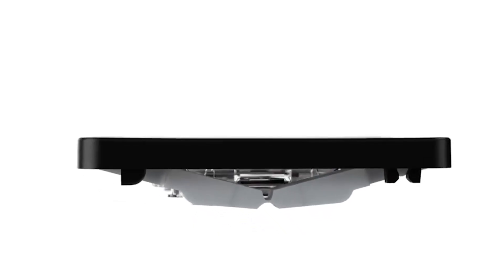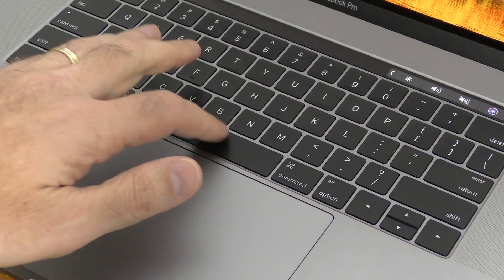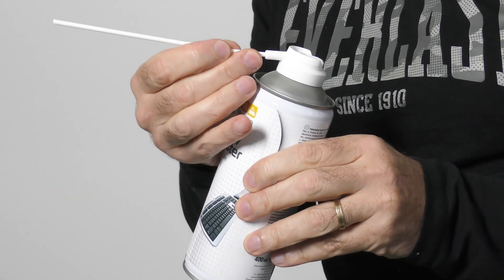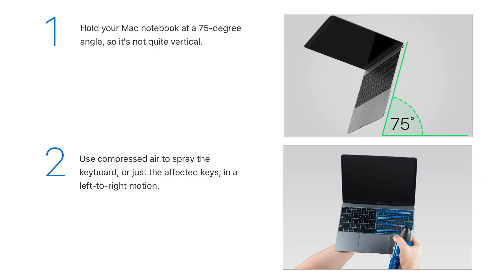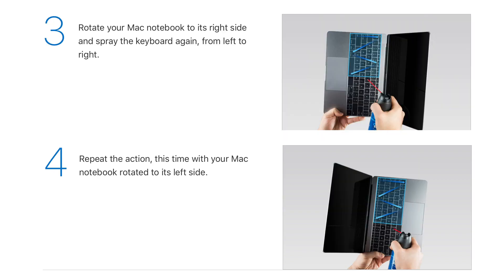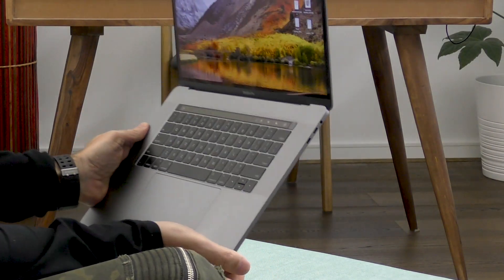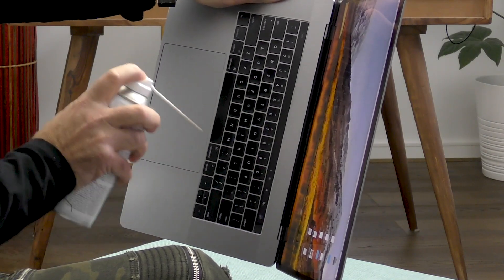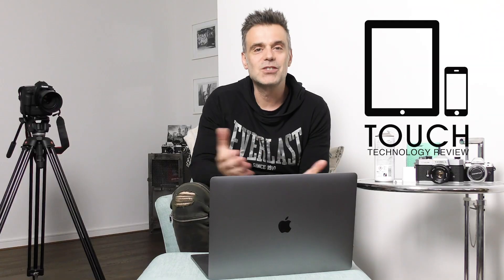How to fix a stuck key on the New Macbook Pro - Butterfly Keyboard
If you have been experiencing stuck keys on the new Macbook Pro, this tutorial will show you how to fix the problem.

Sticky keys are not uncommon, and usually occur if dust or food particles become lodged in the spaces between the keys. In the past you could dislodge the keys and clean them, however with the new Macbook Pro since the late model released in 2016 it is no longer possible to remove the keys without damaging them, so in this tutorial I will show you how to safely remove the dust from your keyboard.

I have heard reports that this issue has affected all Macbook Pros with the new butterfly keyboard mechanism which ranges from 2016, 2017 and 2018 models.

If you are currently debating whether to purchase this computer you may be interested in my honest conversation about the MacBook Pro - 1 Year after review which you can view